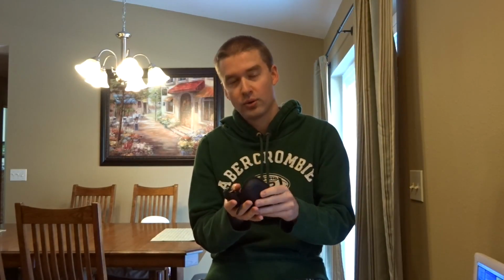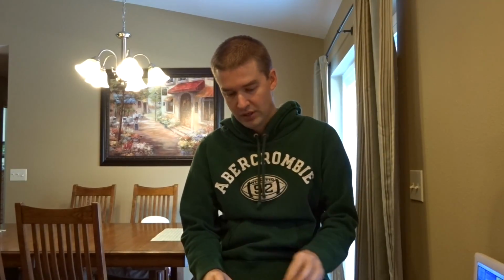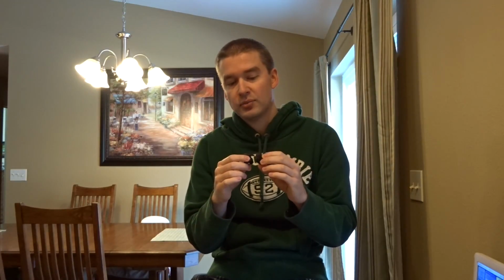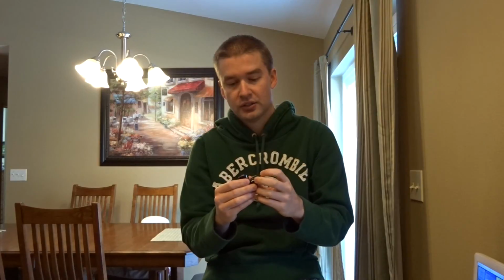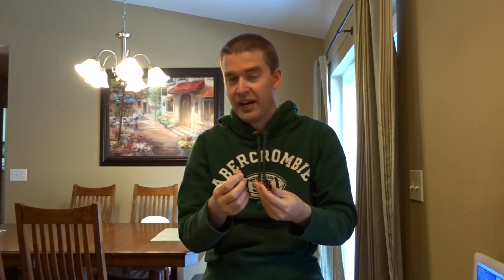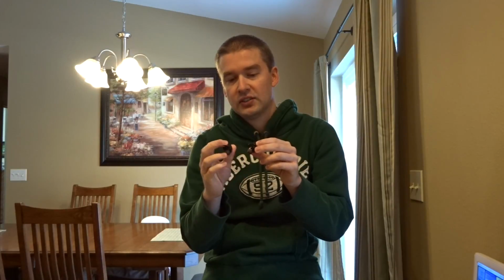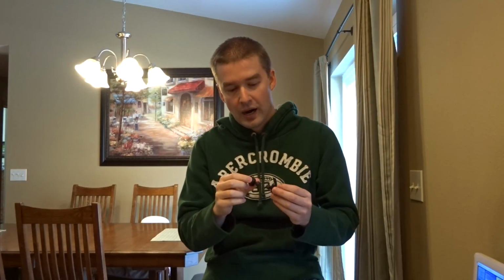Can't Wait for Apple AirPods?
These are a $50 alternative to the $159 Apple AirPods. Here's my thoughts...